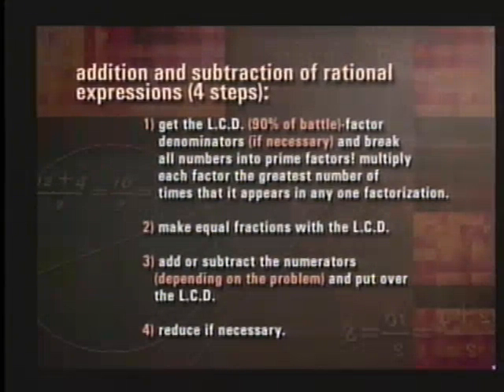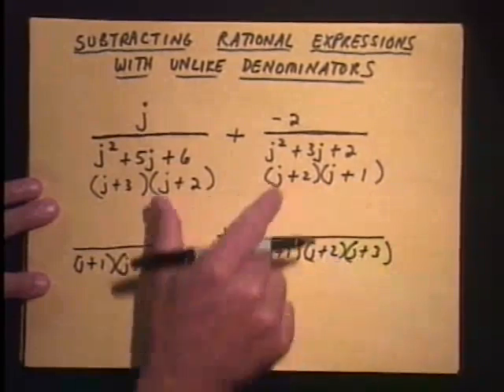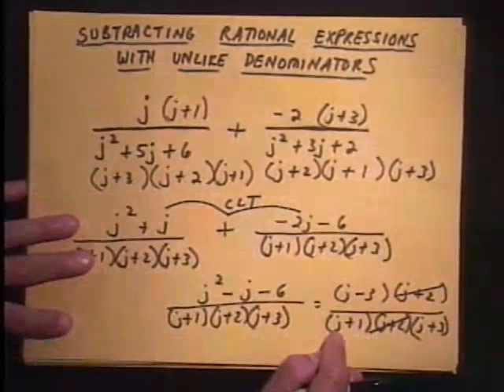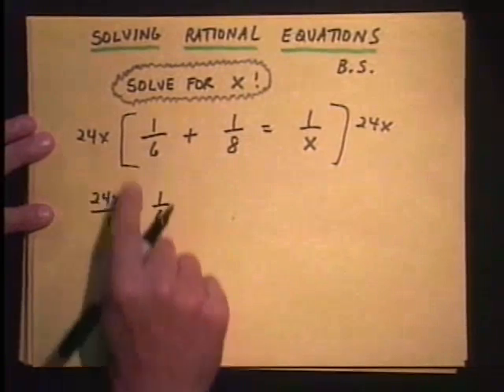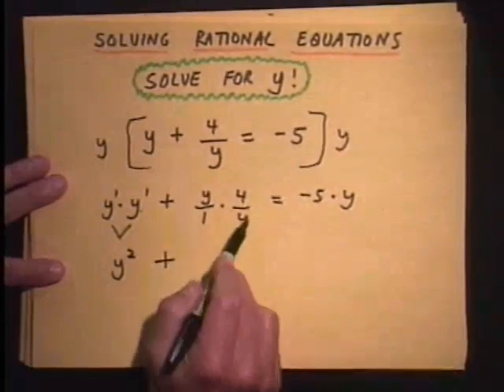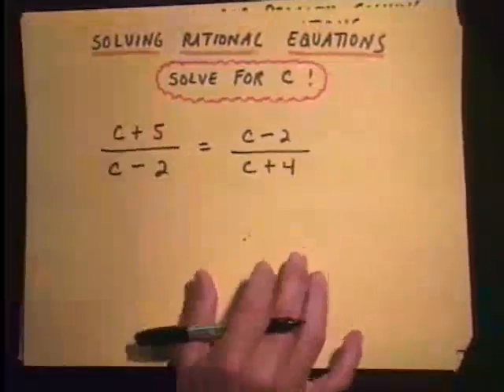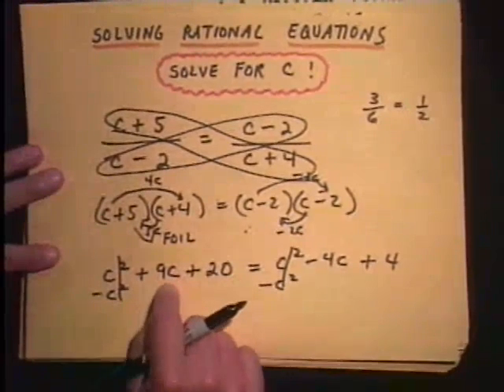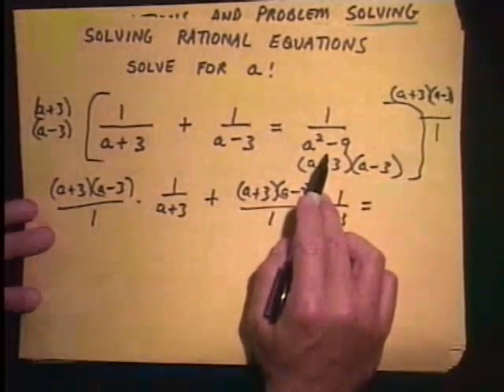Empowering Introductory Algebra 22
Addition and Subtraction of Rational Expressions; Solving Rational Equations with Applications